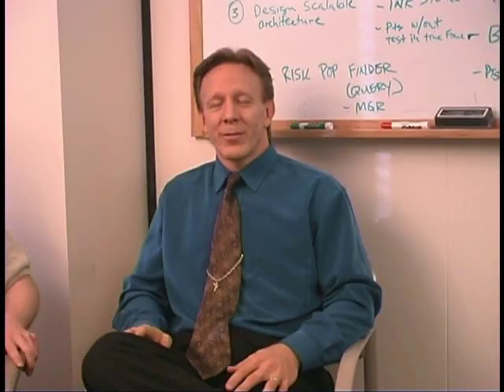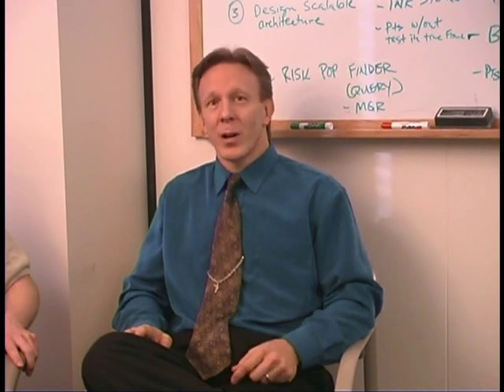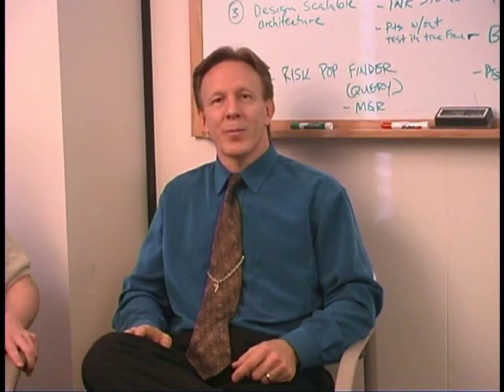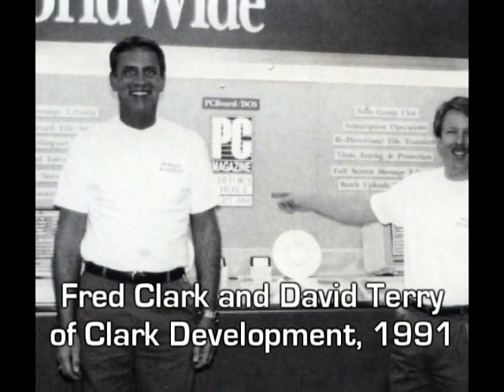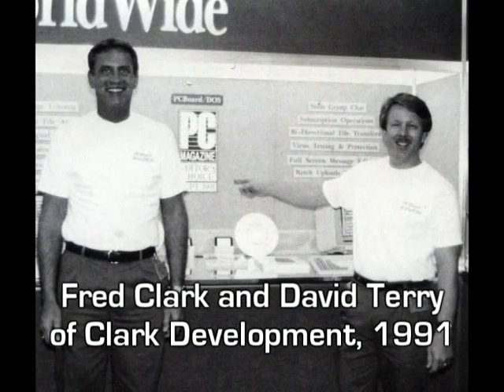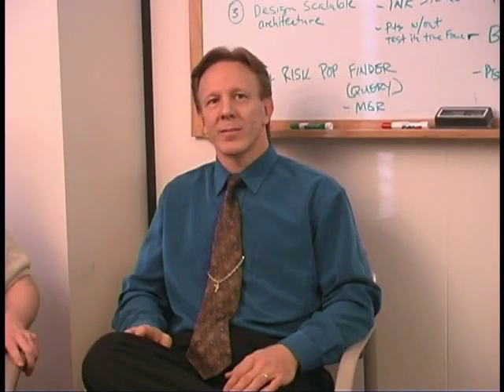BBS The.Documentary Part 3 - Make It Pay